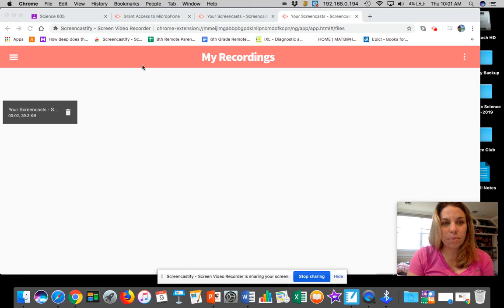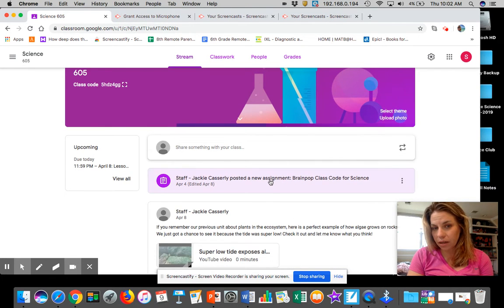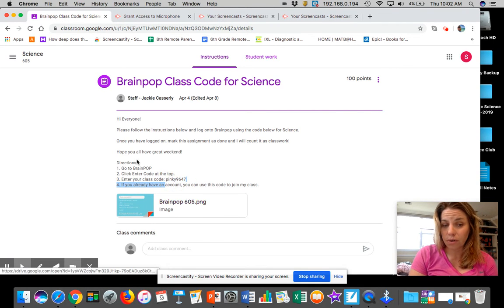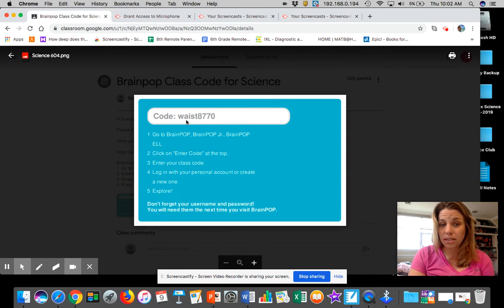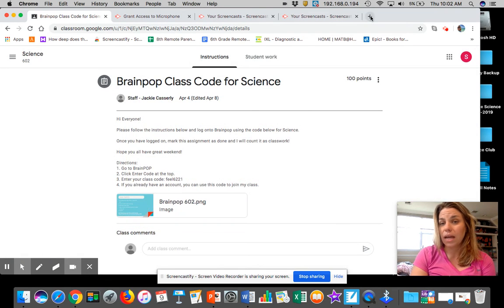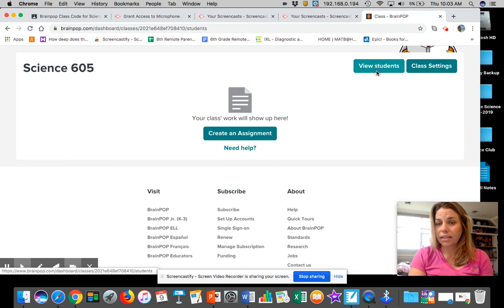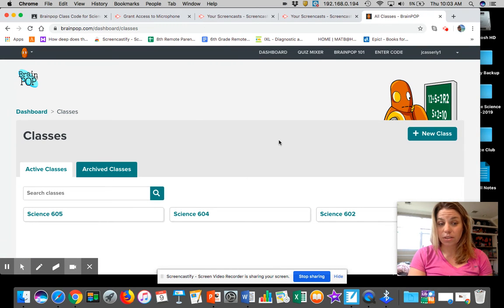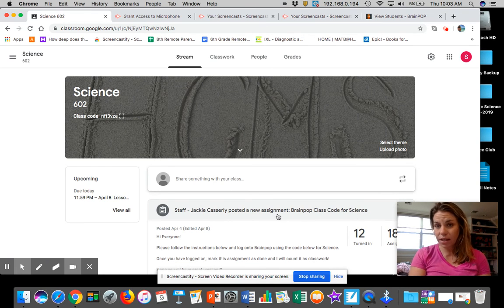How to get into our Brainpop Account!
How to get onto our Brainpop Class for Science.